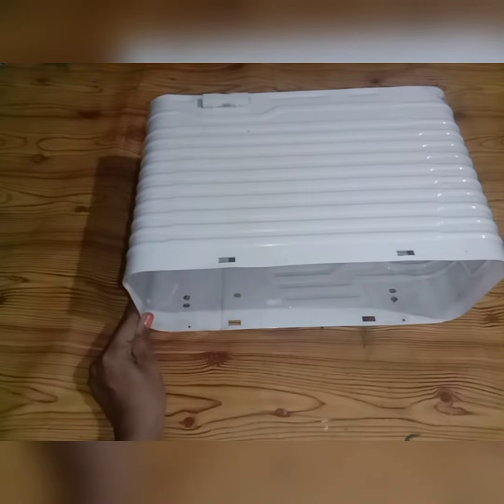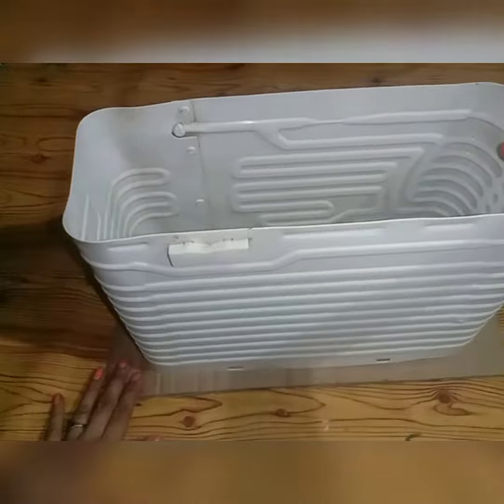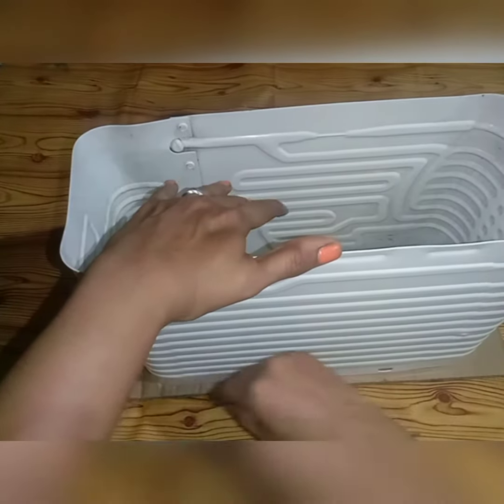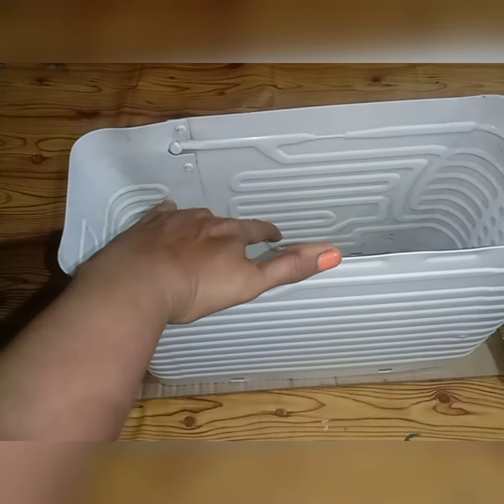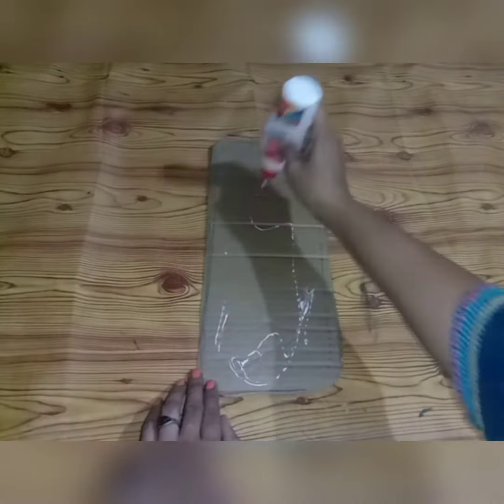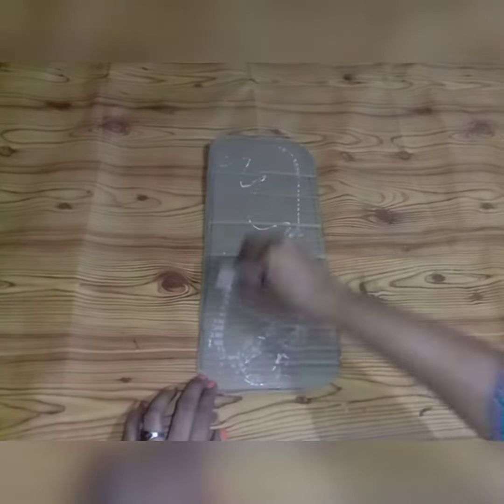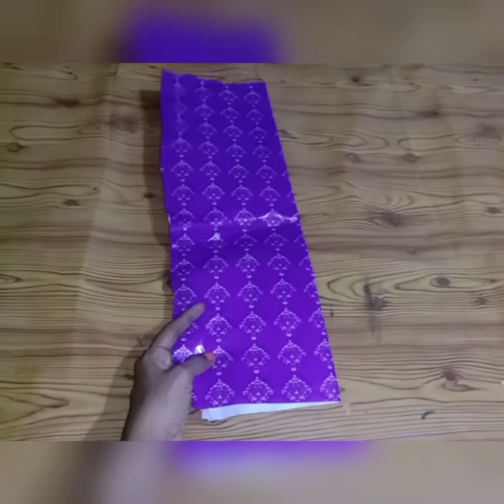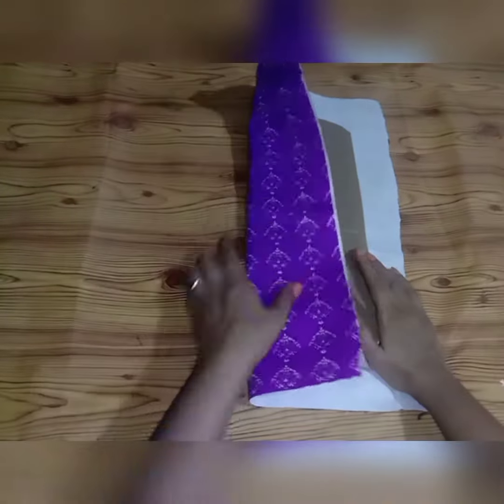ഒരു Book Holder ചെയ്യാമോ / Craft ideas/ Divya Shiju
Hellow friends 🙋‍♀️,
Today I am going to show a beautiful book holder.

book holder
best out of waste
craftee
DIY
bottle art
bottle craft
subi siresh
സുബി സുരേഷ്
Book holder
Book holder making craft
Simple craft
DIY
Divya Shiju
Table organizer
Table decor
Luttappi making craft
simple craft
luttappi
beautiful show piece
show piece
show piece with chiratta
chiratta craft
divya shiju
shorts
gliter powder craft
craft by using glitter powder
bouquet making craft
beautiful bouquet
beautiful flowers
beautiful gift for girls
beautiful gift for boys
gift
bouquet
craft paper flower
easy way to make bouquet
easy way
simple way
paper gift
poochend making
bouquet making
paper flower
Thermocoal craft
flower making
Beautiful show piece
clay art
clay craft
Bottle art
home decor
home decor ideas
shivarathri home decor
how
how to
how to make
craftee
chiratta
chiratta special
simple Craft
simple art
bottle décor
home decor
bottle art with clay
cardboard craft